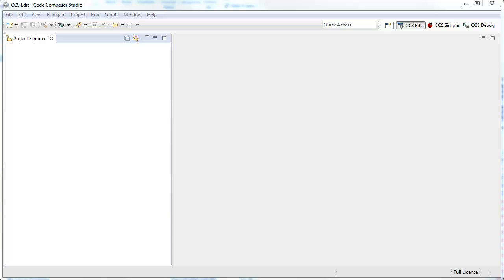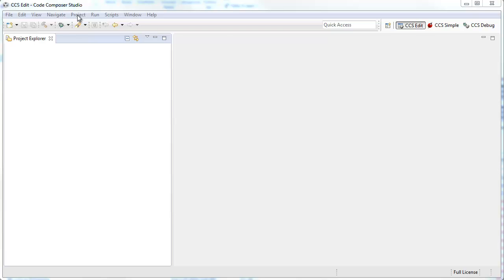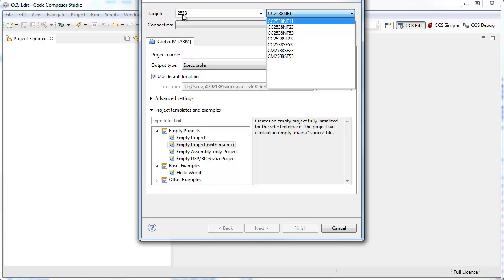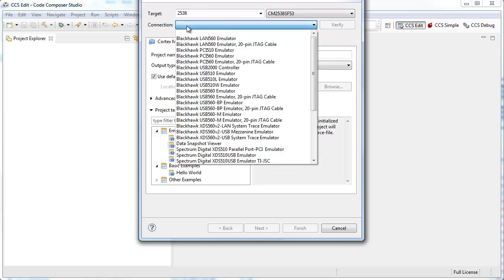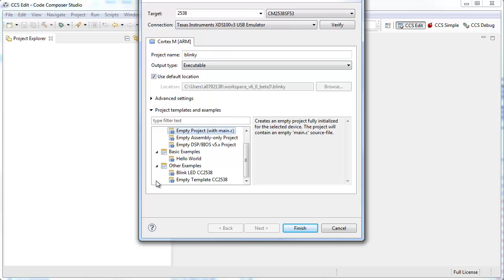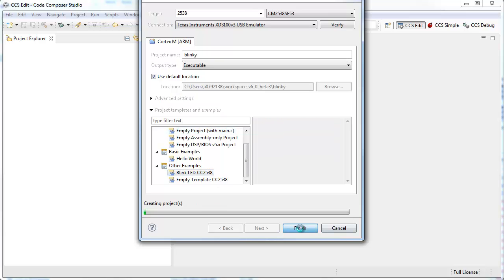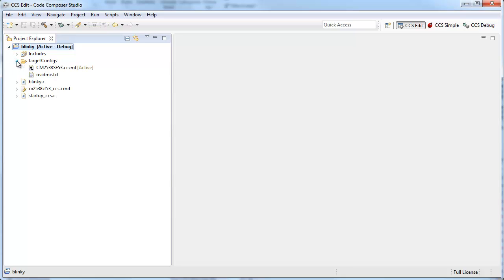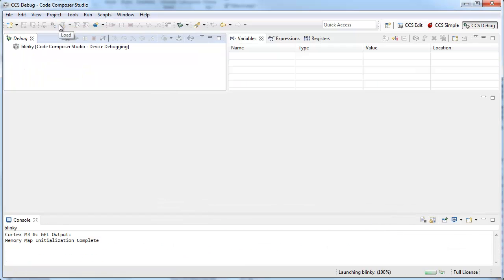Create a CCS project for CC2538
See how to quickly create a project for CC2538 that will blink the LEDs on the SmartRF06 development board.